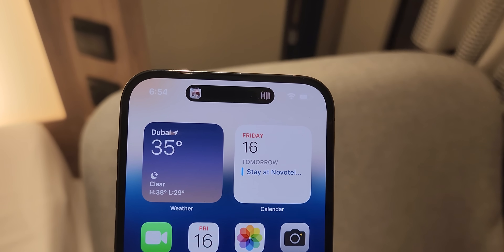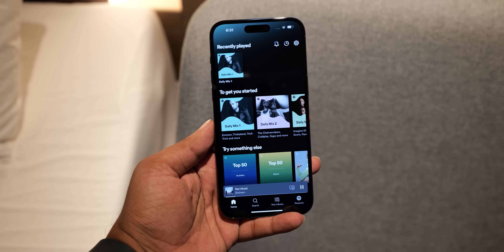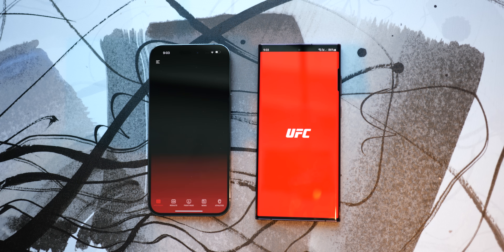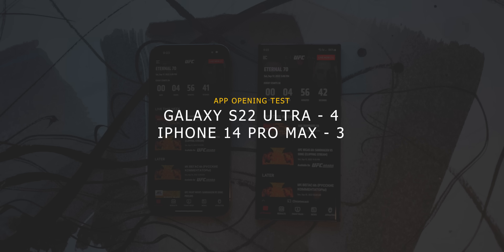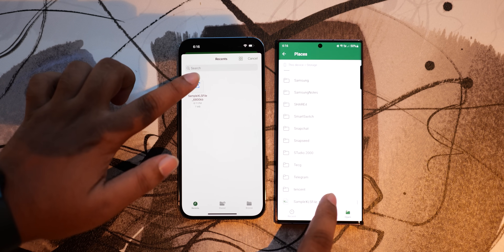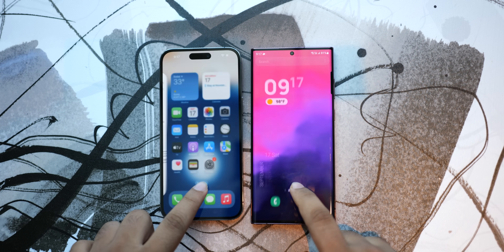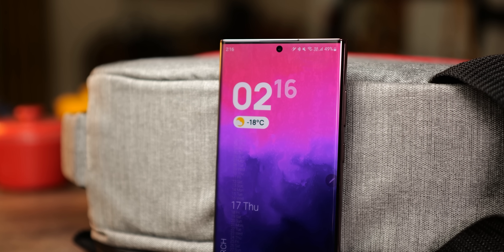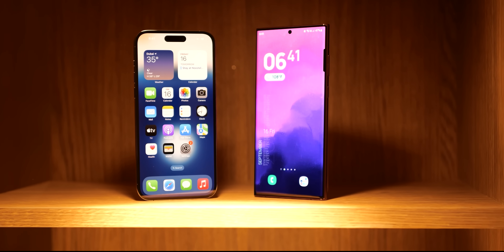iPhone 14 Pro Max vs Samsung Galaxy S22 Ultra - SPEED TEST (SHOCKING)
iPhone 14 Pro Max and the Samsung Galaxy S22 Ultra represent the best that Apple and Samsung have to offer. They both have the latest 4nm processor and claim to be the fastest smartphone from their respective companies. So let's take a look at how the Galaxy S22 Ultra fares against the iPhone 14 Pro Max in my first-ever speed test video.